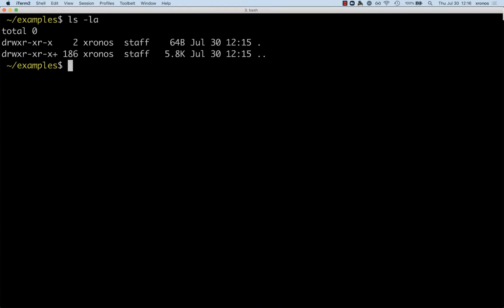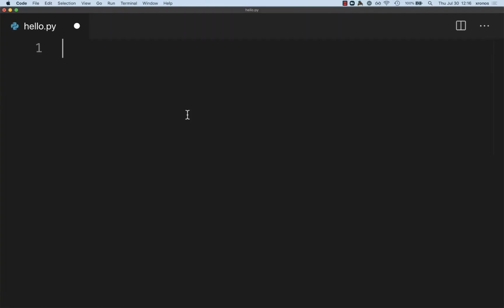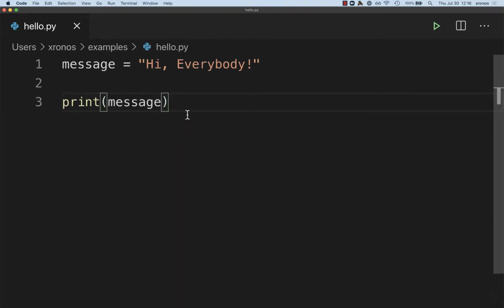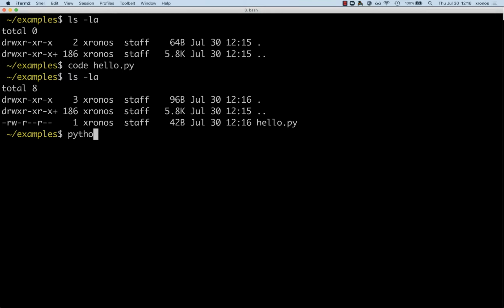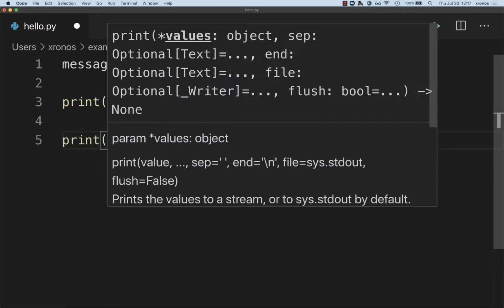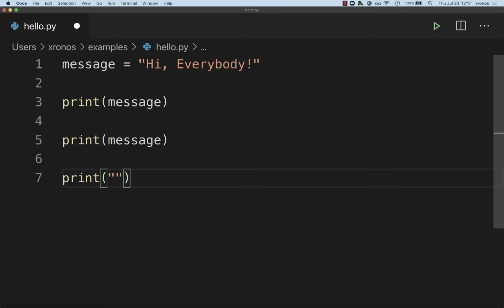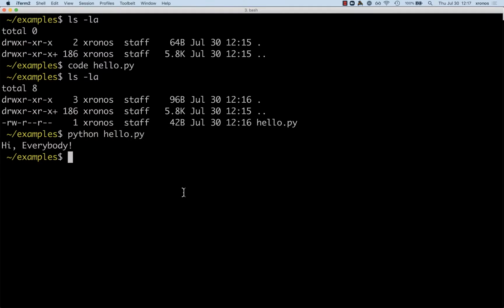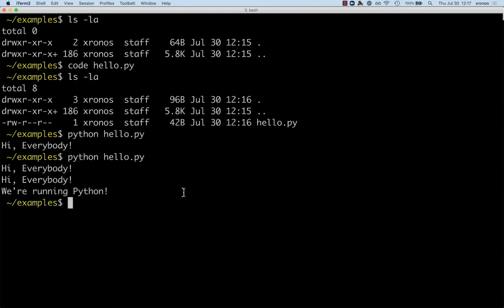Write and Run Python Script Files from Command Line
Super quick reference video on writing and running Python script .py files on your terminal.